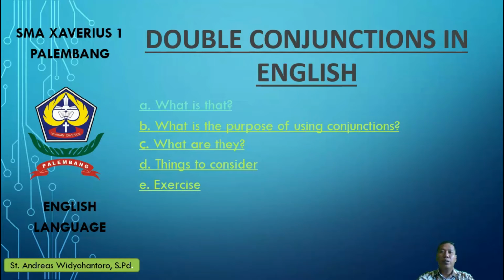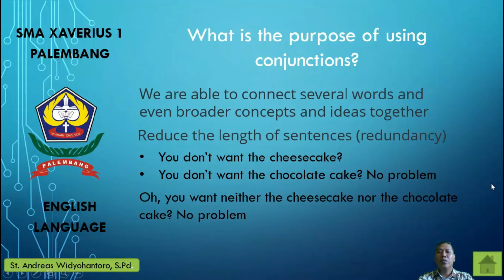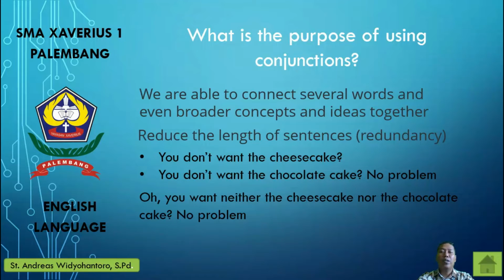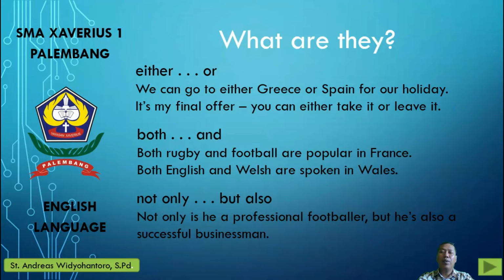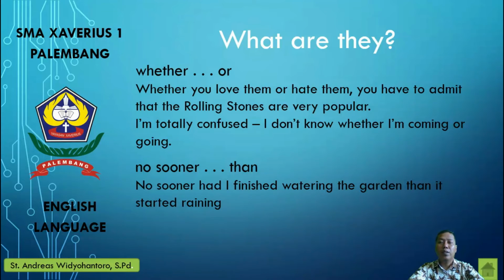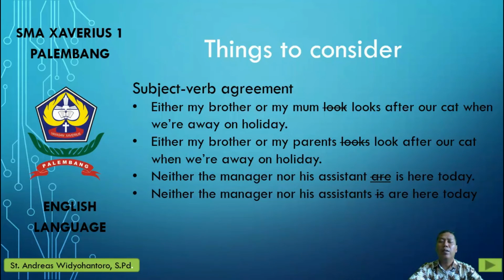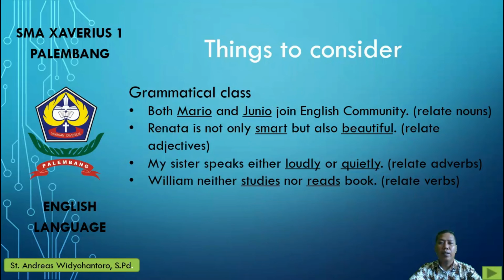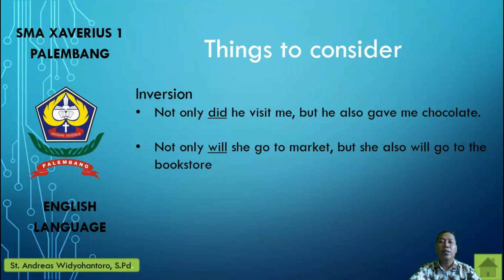paired / double conjunction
this short explanation contains of the reason why, kinds of, examples of, and exercise of paired conjunction, may it be useful for the viewers.
thanks